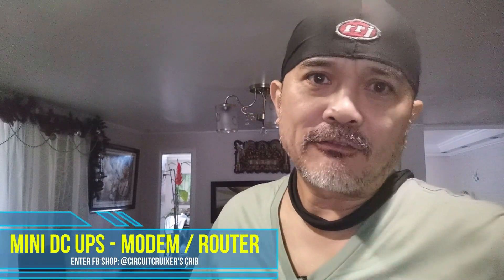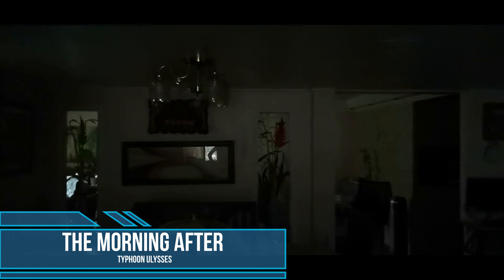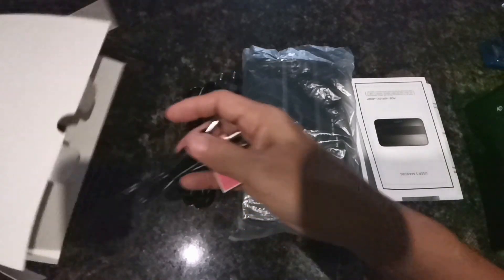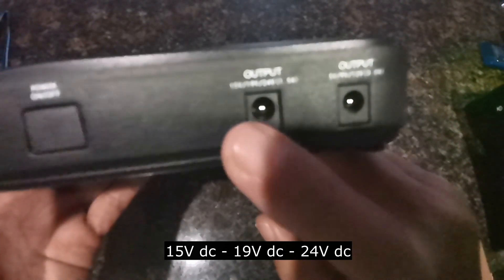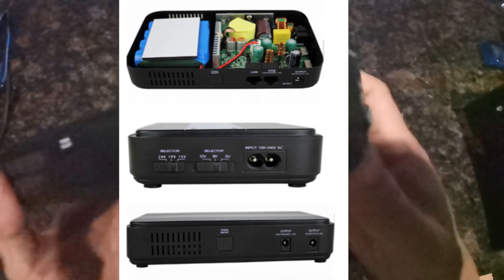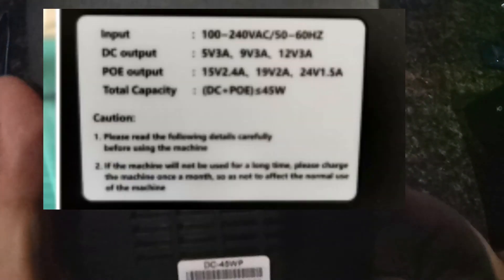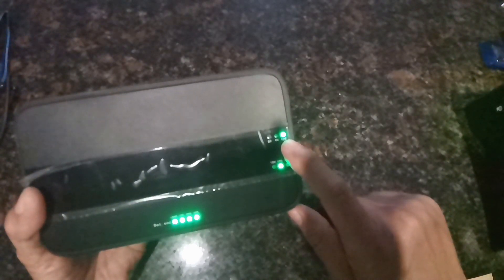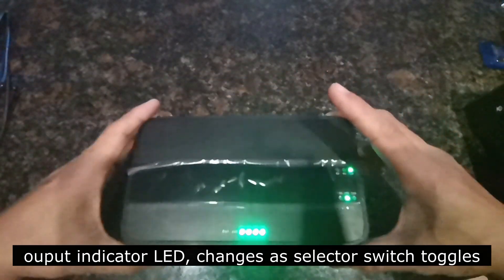Mini DC UPS for Modems and Routers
Unboxing and feature review of SKE mini DC UPS.